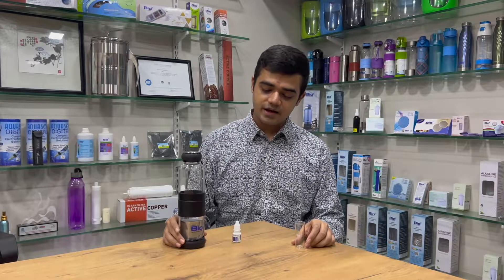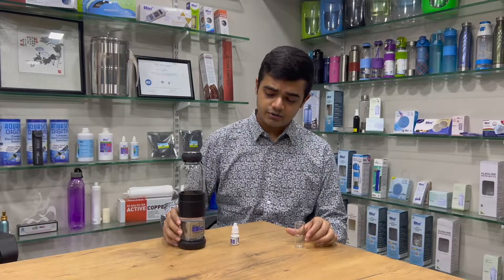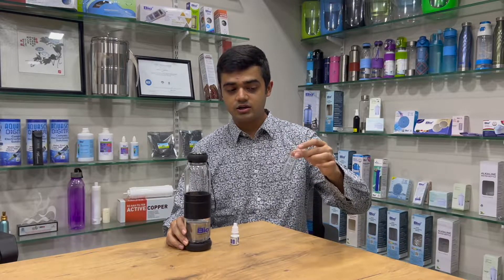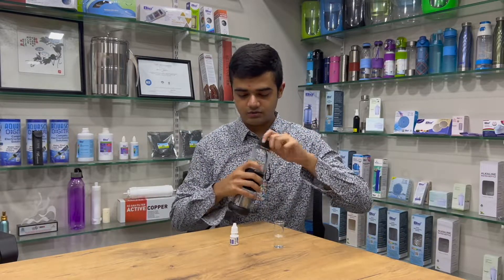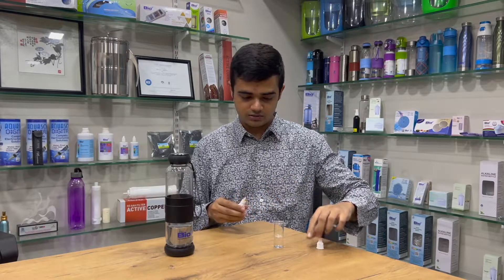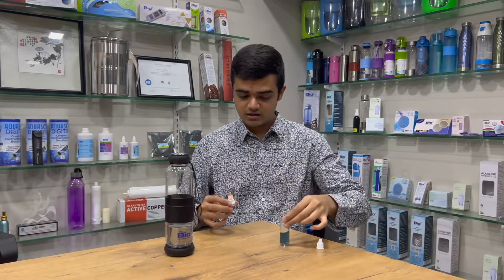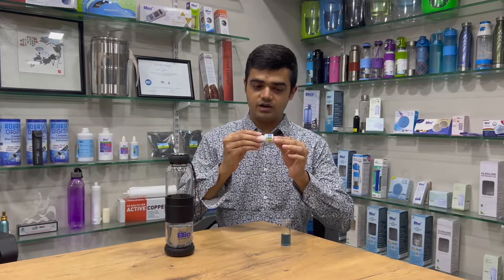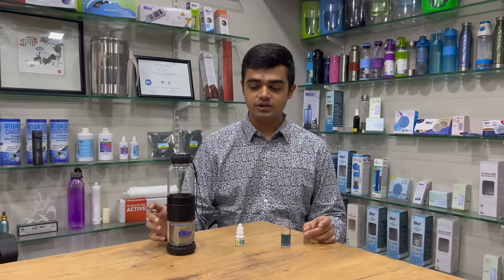How to use: BioPlus pH Liquid Tester | Potential of Hydrogen | Bio+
biopluswater.in